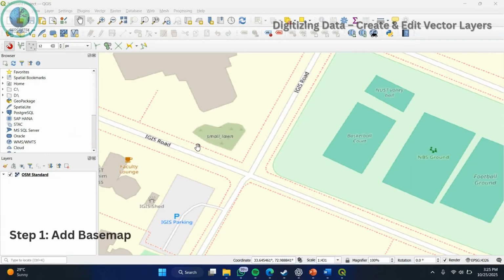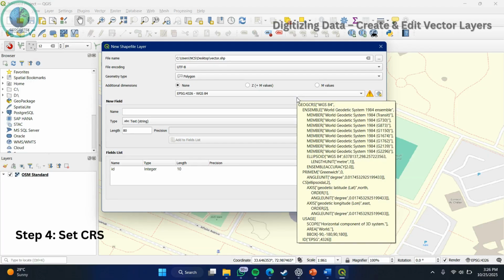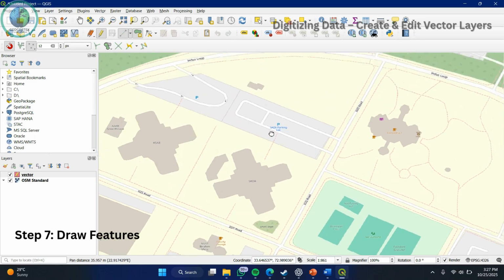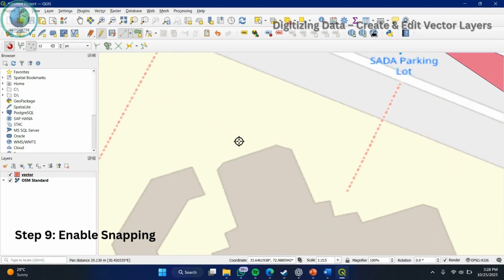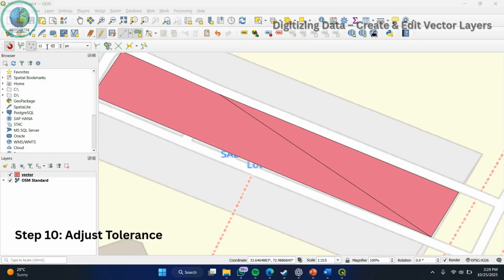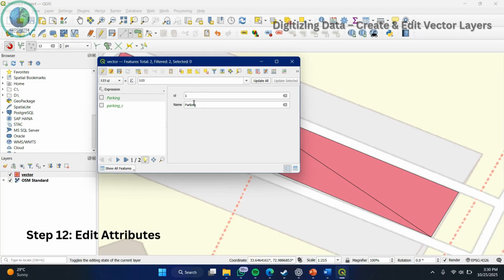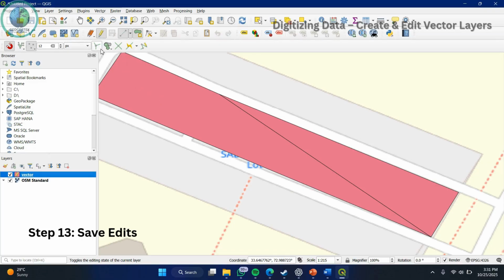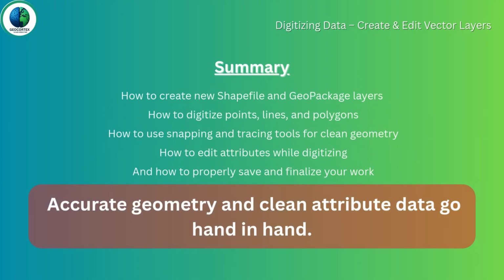Digitizing Data Using QGIS – Create & Edit Vector Layers Part 9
Can’t find the GIS data you need? Create it yourself with precision.

In this video, you’ll learn how to digitize points, lines, and polygons in QGIS using real-world workflows. We cover how to create new vector layers, select the right geometry and coordinate reference system, and add meaningful attribute fields for structured spatial data. You’ll also see how snapping and tracing tools improve accuracy and prevent gaps or overlaps.

By the end of this tutorial, you’ll know how to build clean, analysis-ready GIS layers and confidently edit attribute data while digitizing. This workflow is essential for urban planning, land-use mapping, infrastructure projects, and spatial analysis.